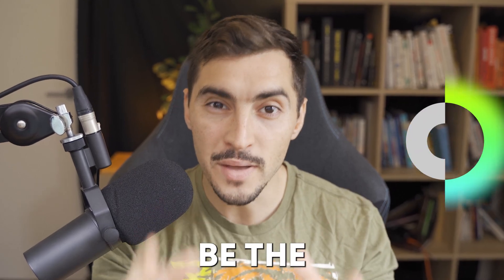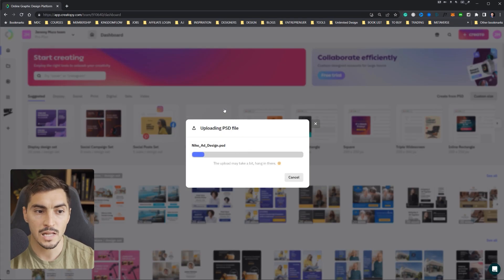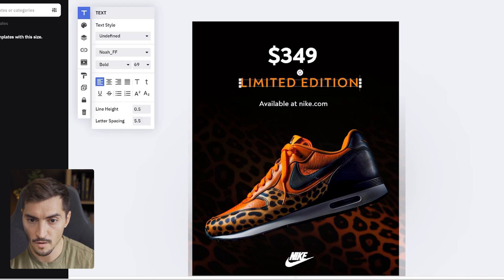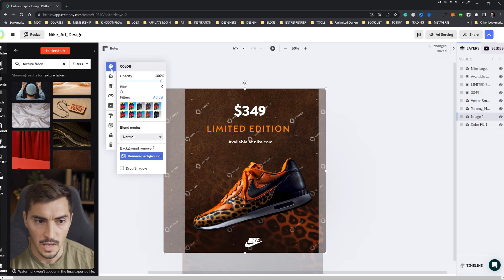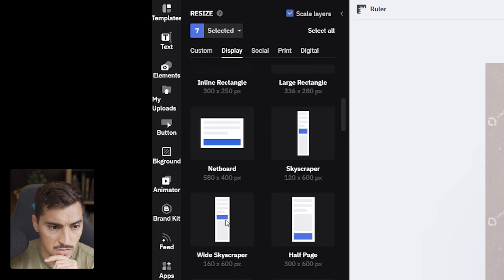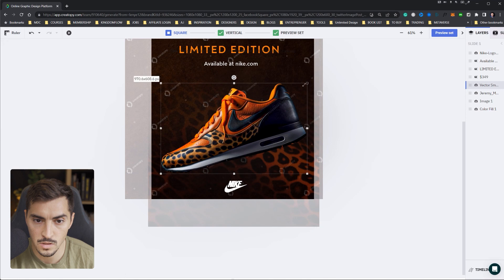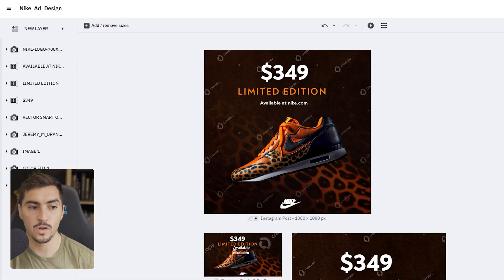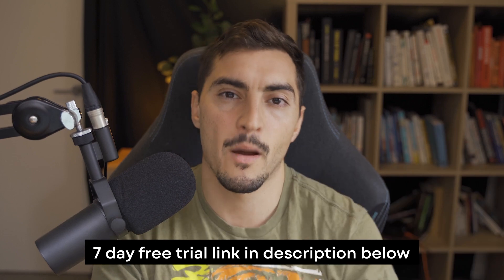Automating 100'S of AD Designs in Seconds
Create an infinite amount of ad designs for your clients with automation.